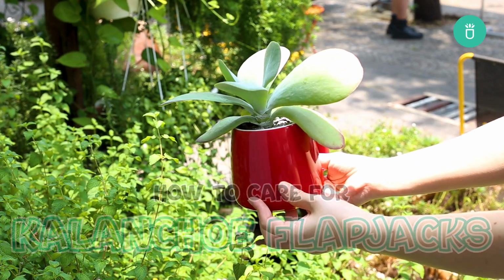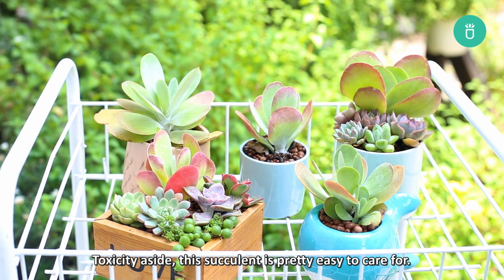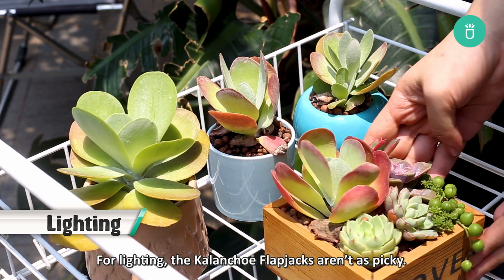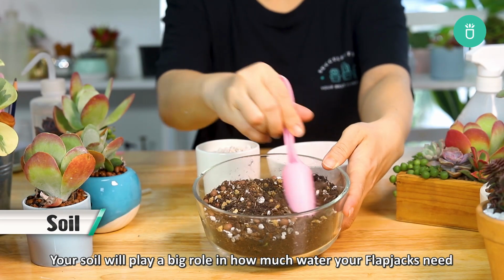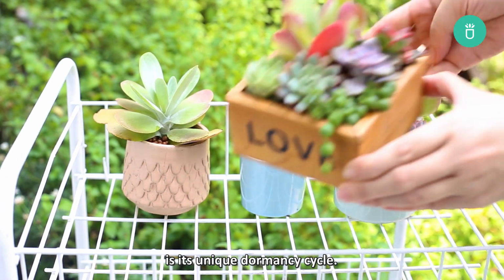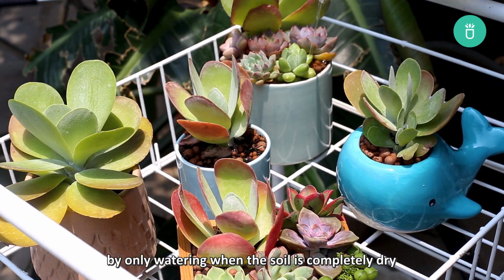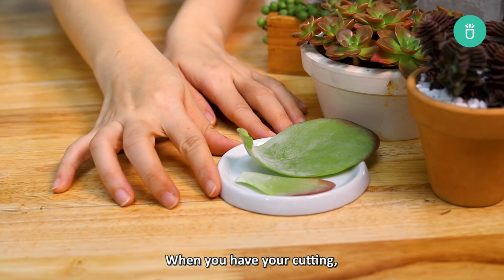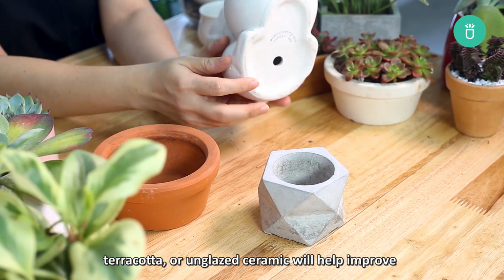BEST TIPS | HOW TO GROW AND CARE FOR KALANCHOE FLAPJACKS | PADDLE PLANT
Kalanchoe Flapjacks is a popular plant that doesn't need much to thrive.

Every tip in this Kalanchoe Flapjacks care guide video provides some helpful information that you need to know to grow and care for your cute Kalanchoe Flapjacks.

Timecode:
0:00 Intro
0:55 Temperature
1:25 Lighting
1:52 Watering
2:13 Soil
2:33 Farina
2:53 Dormancy & Blooming
3:51 Propagating
4:34 Overwatering
5:09 Outro